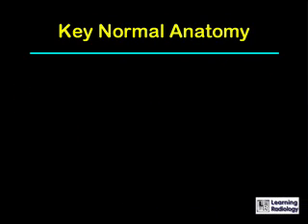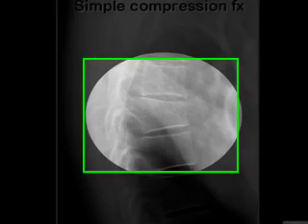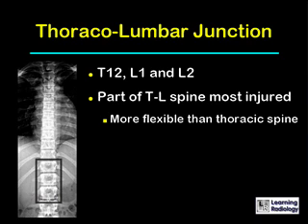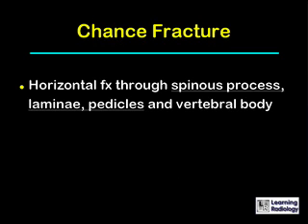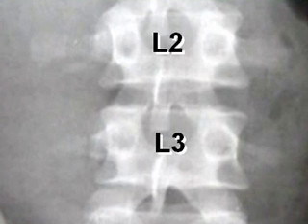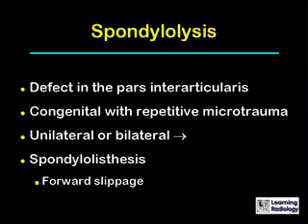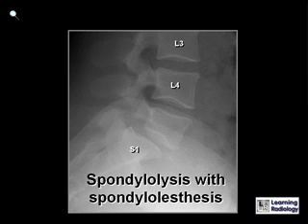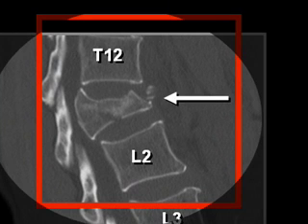14 Thoraco Lumbar Spine Trauma